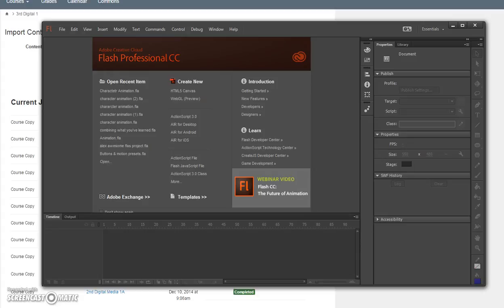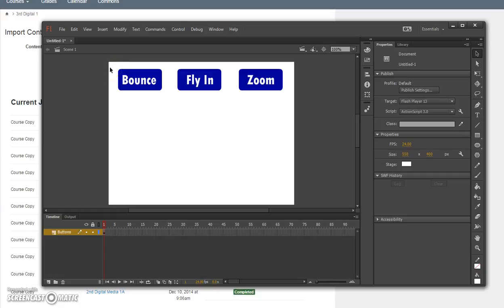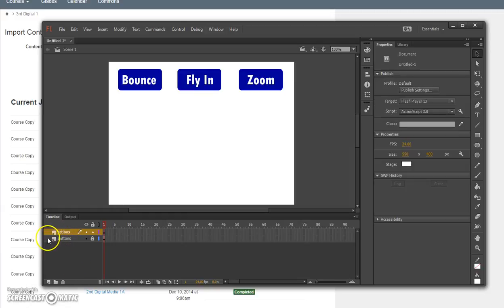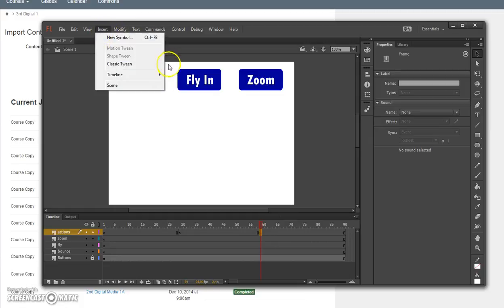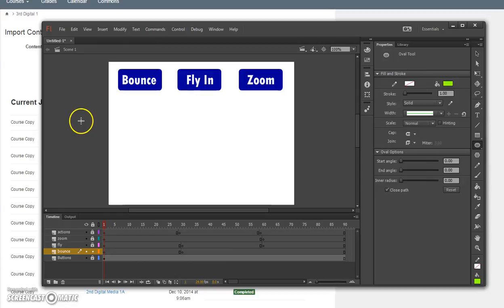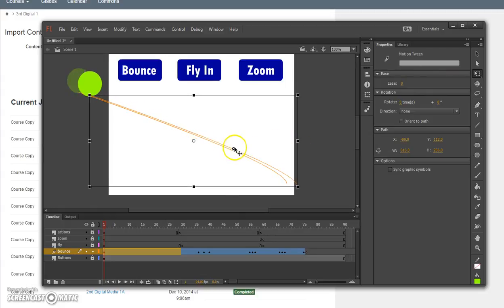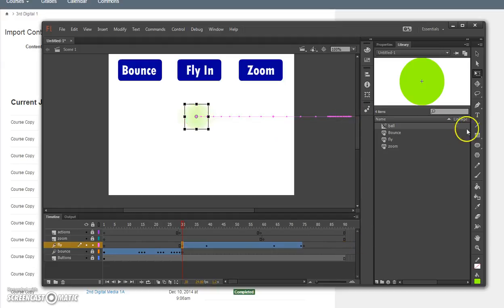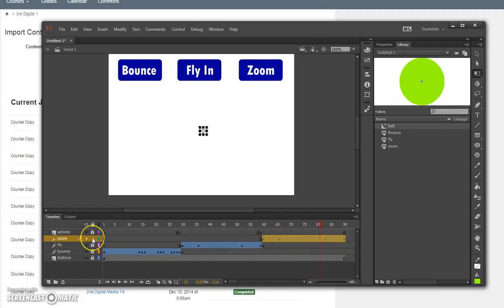08 Motion Presets and Buttons part 1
How to use the Flash Motion presets and add multiple buttons. Part 1 of 2